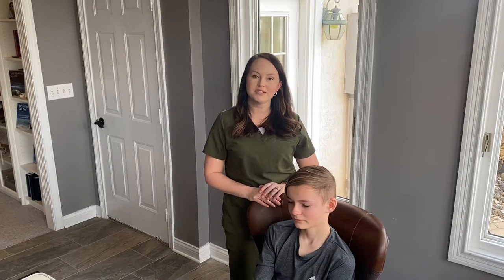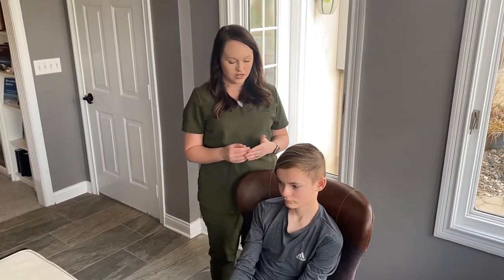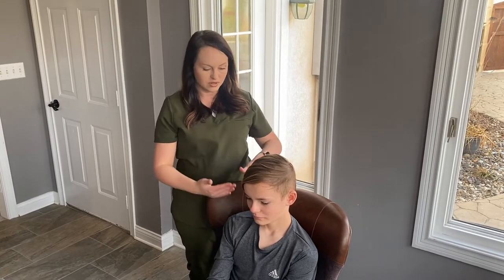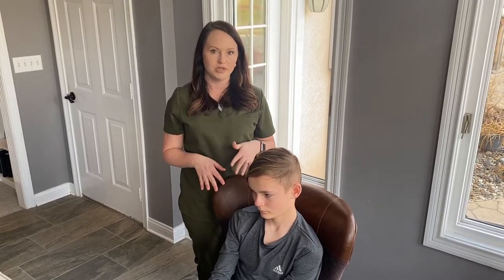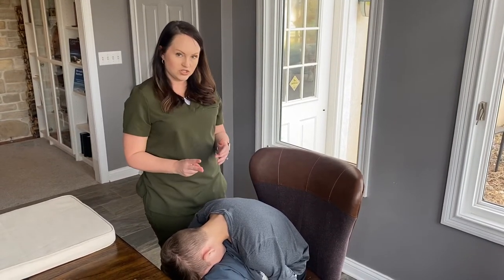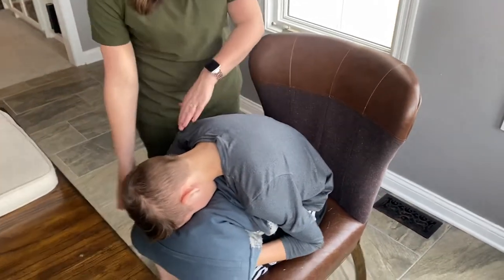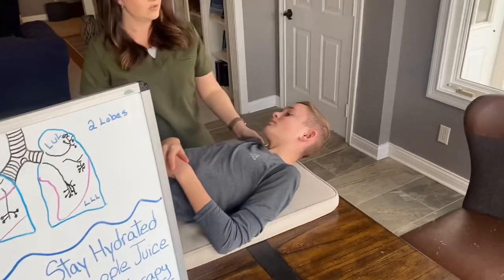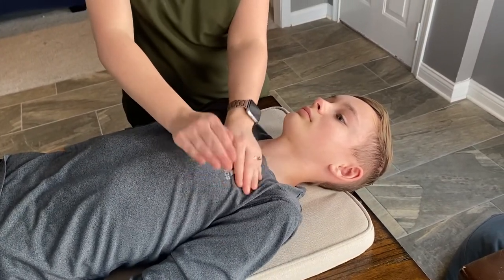Chest Percussion to Loosen Mucus Naturally & Effectively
Chest percussion and Postural Drainage